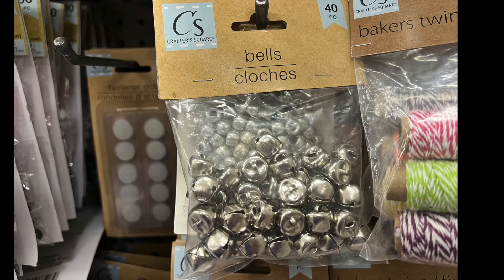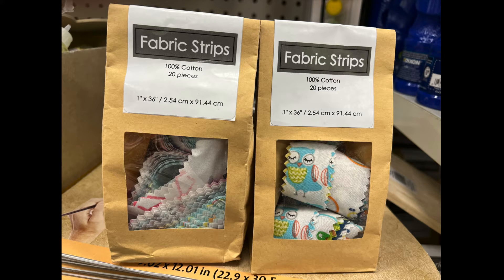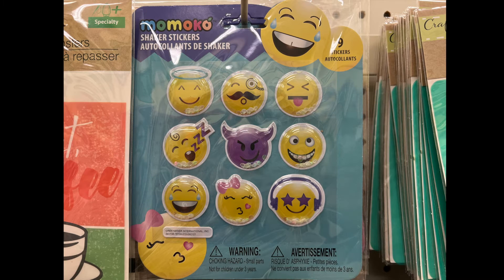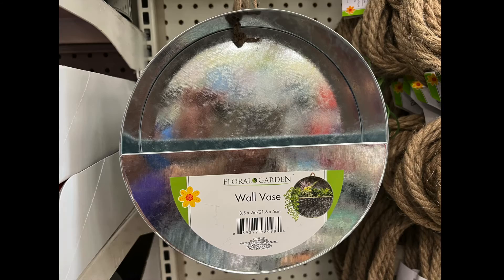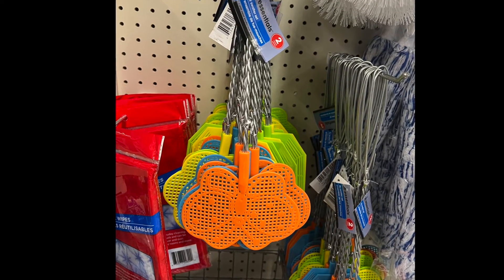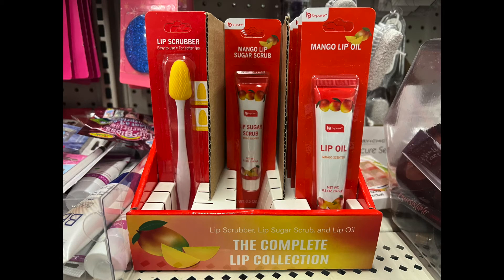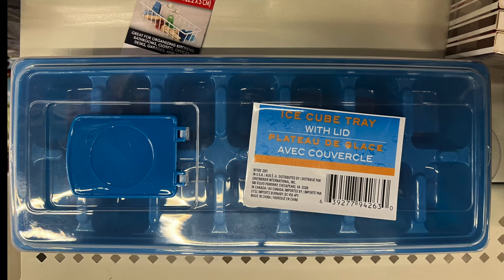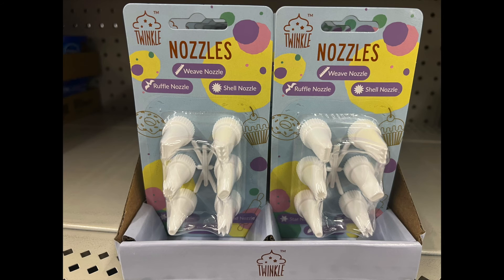🔥NEW FINDS DOLLAR TREE HAUL🔥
Watch and Enjoy my new finds at Dollar Tree... Tell me what you think???